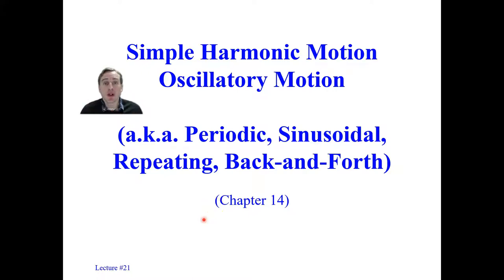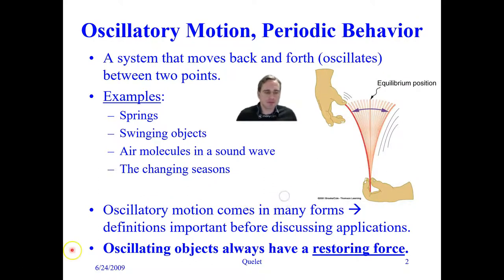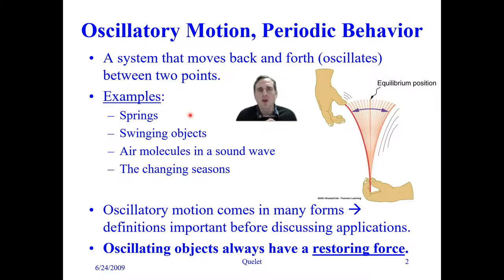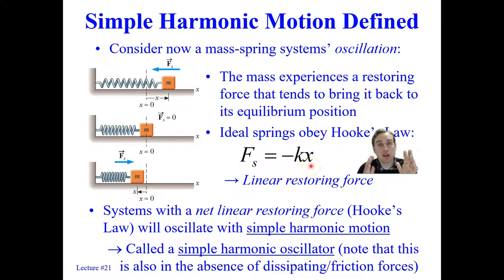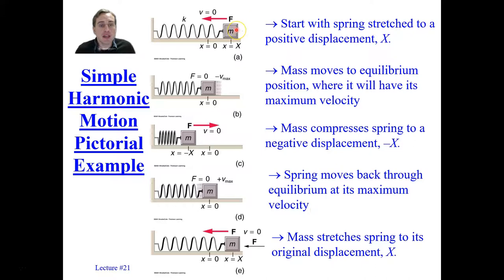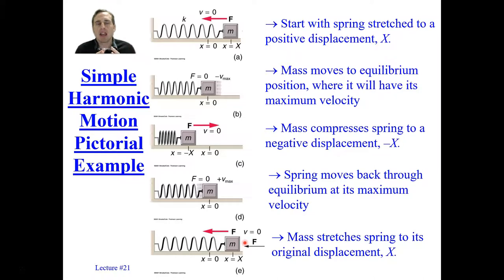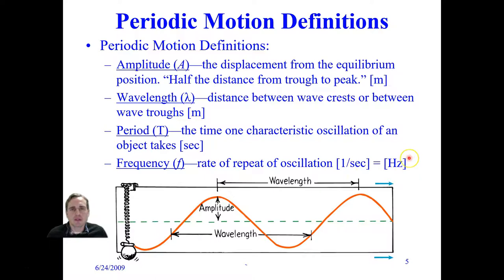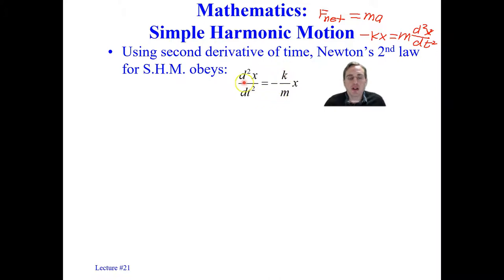Simple Harmonic Motion and Oscillatory Motion Lecture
Simple Harmonic Motion and Oscillatory Motion concepts and examples are discussed in this video. We focus on periodic motion of a mass spring system that obey's Hooke's Law (SHM). Kinematics, dynamics, and energy are considered. (Motion, Forces, and conservation of mechanical energy.)

0:00 Simple Harmonic Motion and Oscillatory Motion Introduction
0:43 Periodic Motion and Vibrations Defined
4:43 Hooke's Law, Mass Spring System, Robert Hooke
12:52 Vibration Motion Variables Definitions
16:59 Mathematics of Simple Harmonic Motion
25:59 Dependence on Amplitude, Spring Constant, and Mass
31:40 Simple Harmonic Motion Equations
36:00 Position, Velocity, Acceleration in SHM
42:21 Energy in Simple Harmonic Motion
46:38 Elastic Potential Energy, Kinetic Energy in SHM
50:06 Summary of Oscillatory Motion